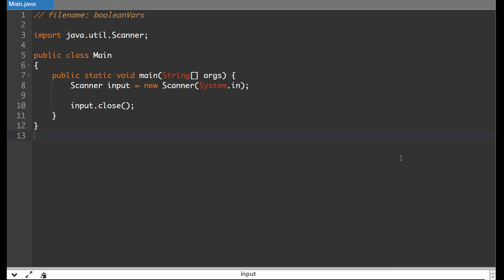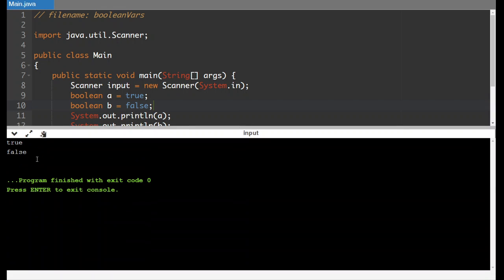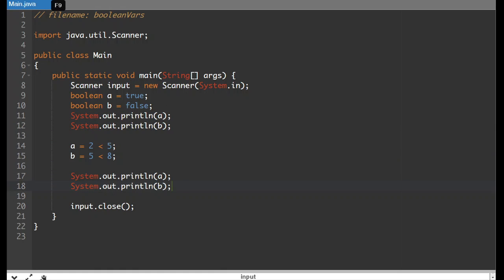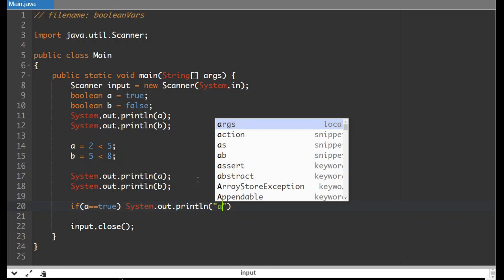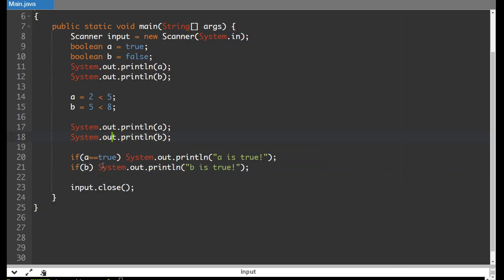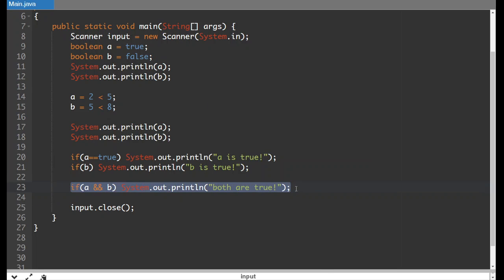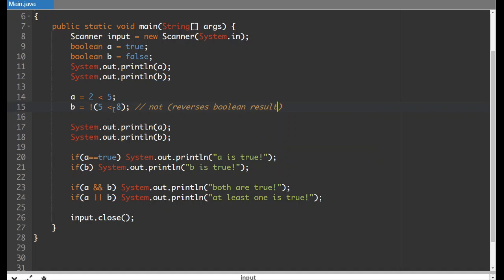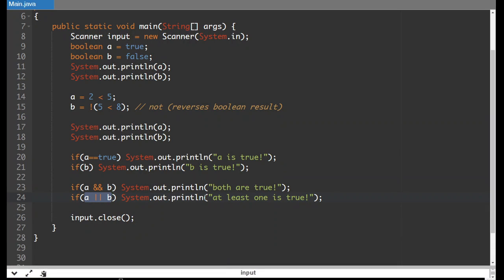Java Boolean Variables